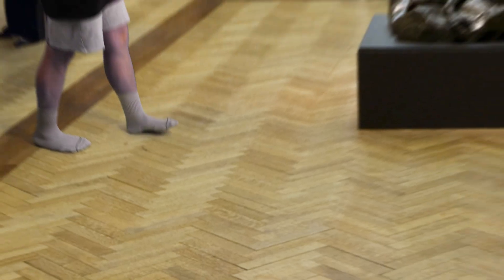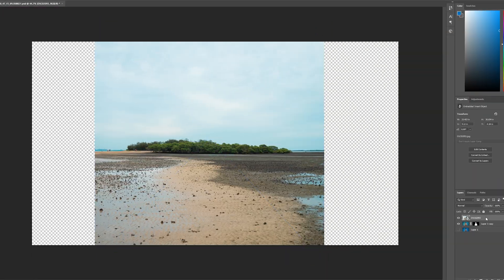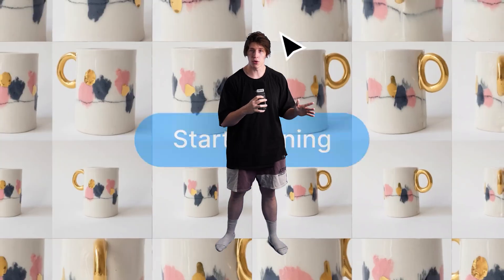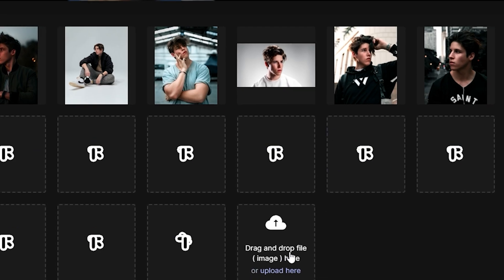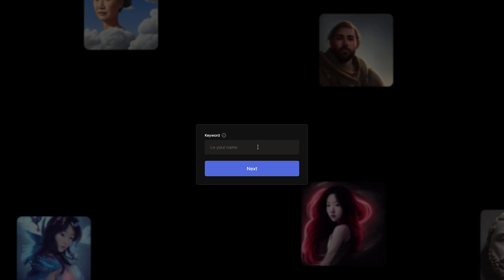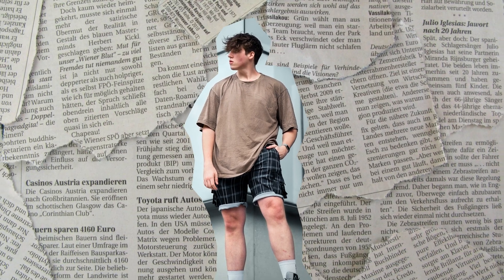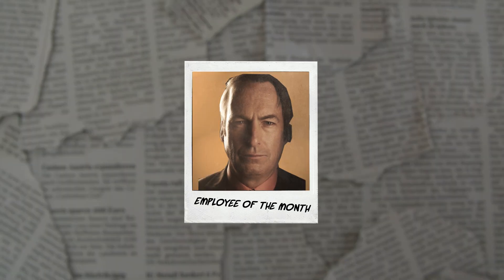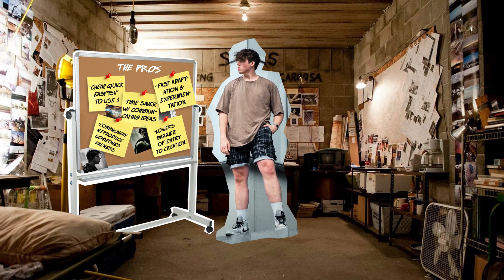I TRAINED AN AI TO TAKE MY PORTRAIT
In this video I train AI using a data model of myself I got at home to produce Portraits for me in any scenario, and we see whether or not AI is good enough for this line of work to aid photographers or if its a mess, and see if this could spell a shake up for the photography industry in the wake of this new technology.

Camera: A7Siii
Light: Aputure 200 with Mkii Dome
Mic: ZOOM H5
Lens: Sony 24-70 G-Master F2.8
Editing Software: Adobe Premiere Pro & After Effects

TIME STAMPS

00:00 - INTRO
00:53 - HOW DOES IT WORK
01:37 - TAKING PHOTOS
02:00 - EDITING PHOTOS
02:32 - AI TRAINING
03:11 - RUNNING PROGRAM
04:02 - TEXT TO IMAGE
05:27 - TEXT TO IMAGE 2
06:15 - CURRENT USE CASE
06:59 - FUTURE USE CASE
08:15 - PROS & CONS
09:30 - CONCLUSION